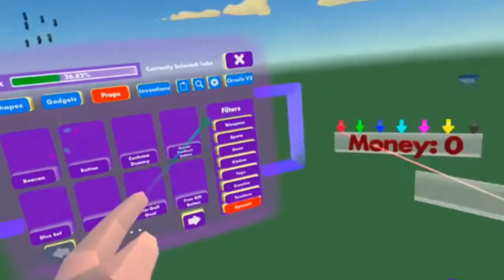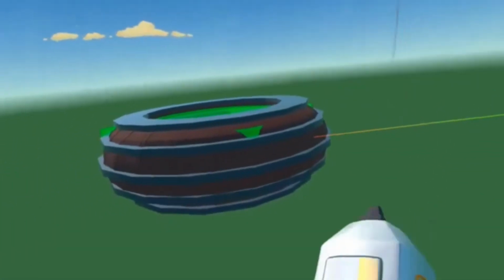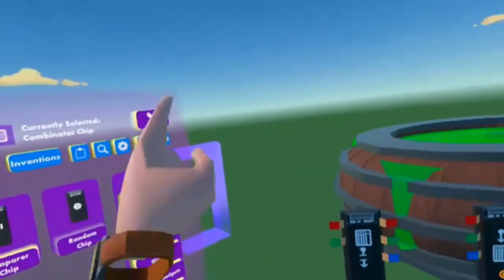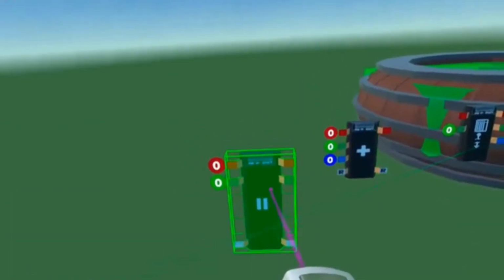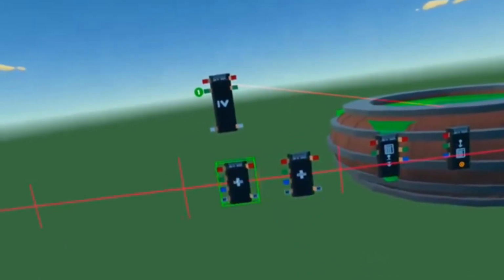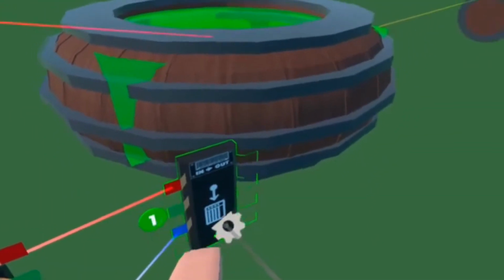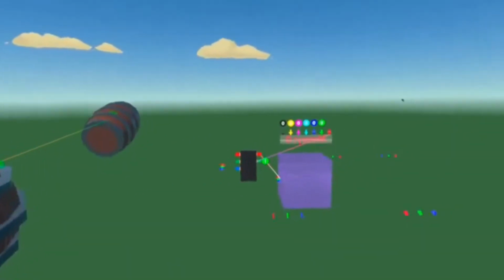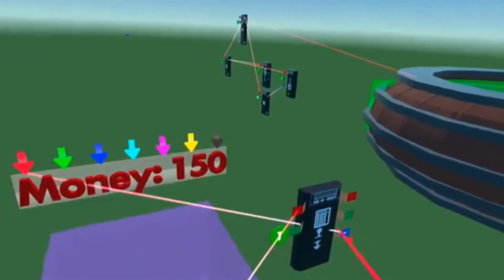HOW TO MAKE A CURRENCY SYSTEM IN REC ROOM!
In this video, I show how to make a basic currency system in Rec Room using the leaderboard stats.